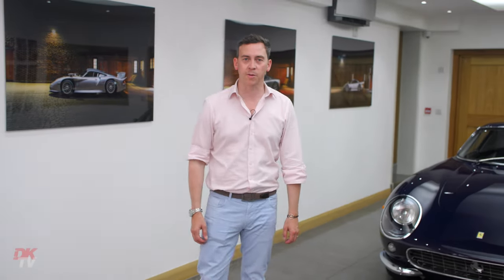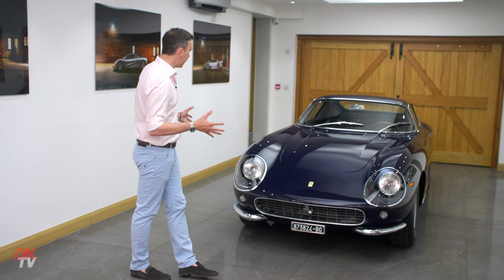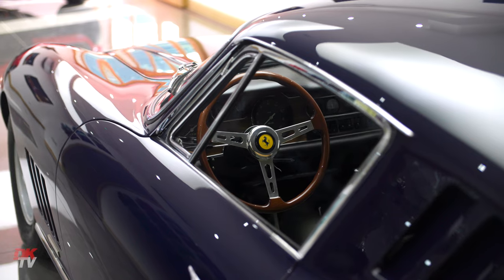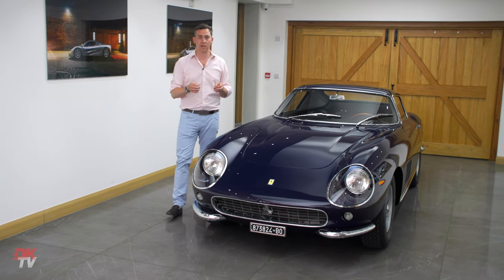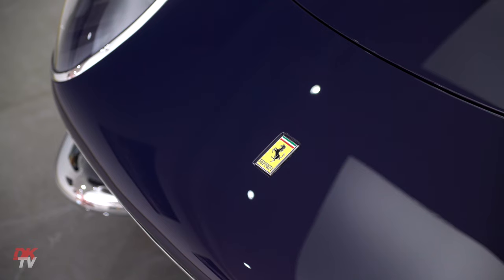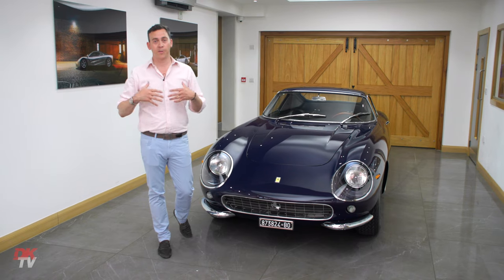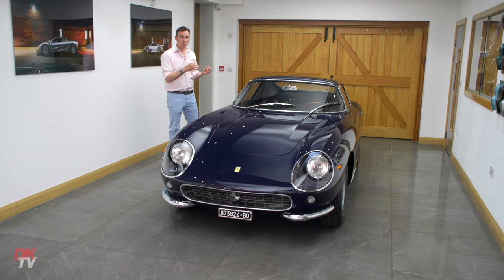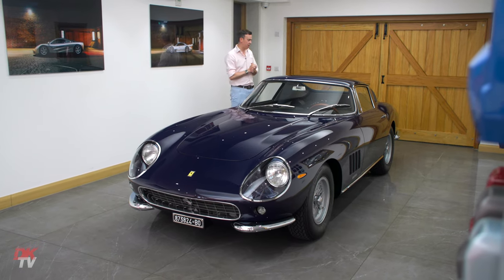Ferrari 275 GTB/6C Restoration Update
Today the GTB/6C that we have totally restored for a client in America left for Pebble Beach Concourse where it will be part of the Ferrari class in a couple of weeks time.